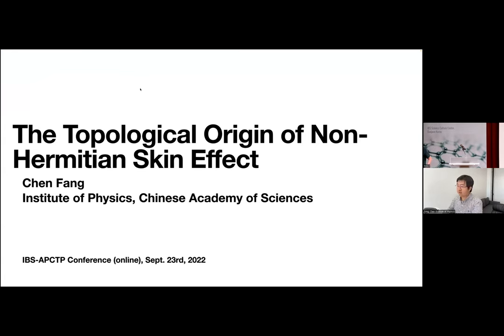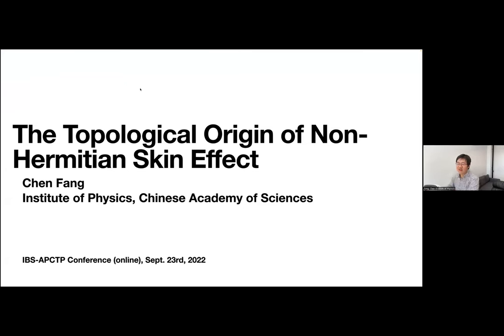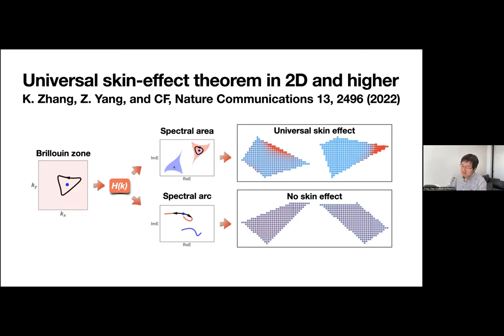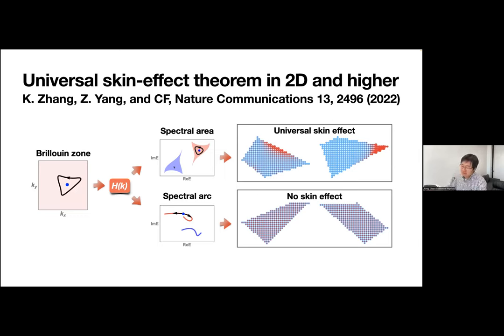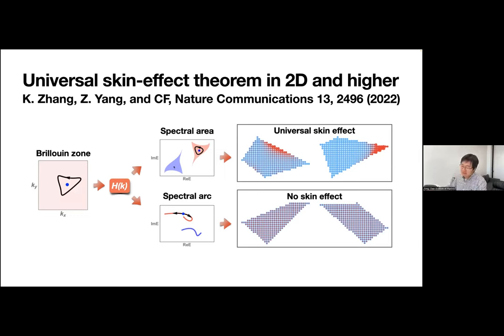Chen Fang: The Topological Origin of Non-Hermitian Skin Effect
Title: The Topological Origin of Non-Hermitian Skin Effect

Abstract: In this talk, I will show that the skin effect is understood as a particular type of the bulk-edge correspondence that is unique to non-Hermitian systems: from the spectral winding in the bulk to the skin modes on the edge. Starting in 1D, I first show that the existence of skin effect is solely determined by the spectral winding of the U(1)-phase of the complex “energy”. Then I will show that in two and higher dimensions, the skin effect is absent if and only if the spectral area of the bulk vanishes. Different from 1D, in 2D and higher dimensions, the skin effect is completely compatible with all spatial symmetries, and certain spatial symmetries may protect a new type of skin effect, the geometry-dependent skin effect, that is unique to higher-than-one dimensions.